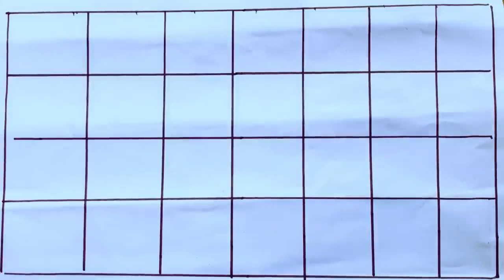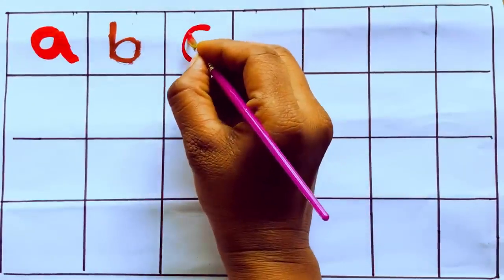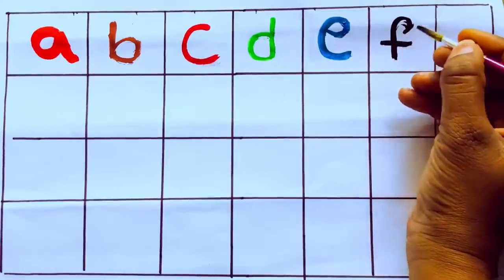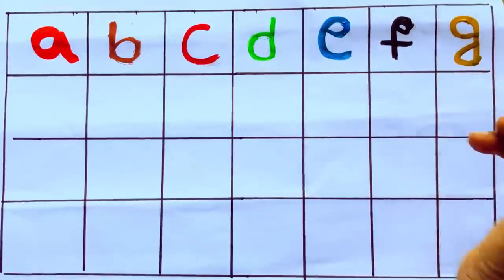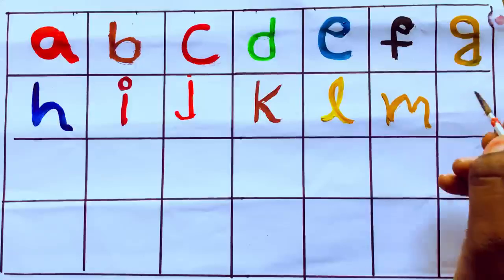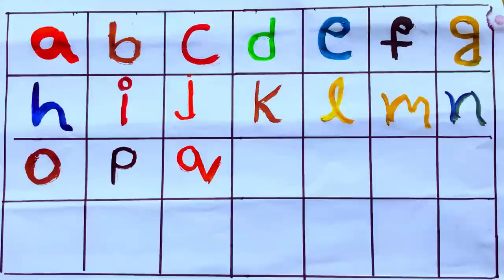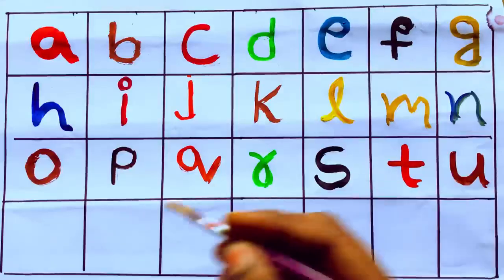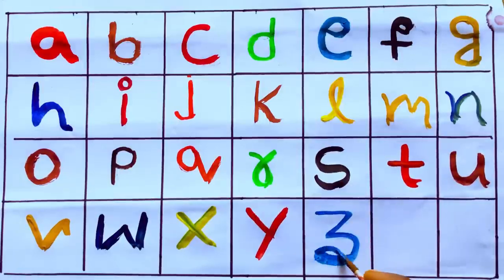How to Learn and Write and Draw the Small Alphabets || ABCDE song || Tutorial for Toldders